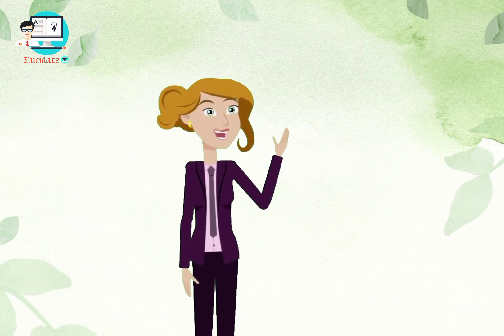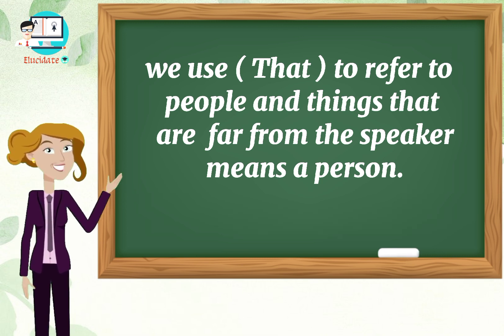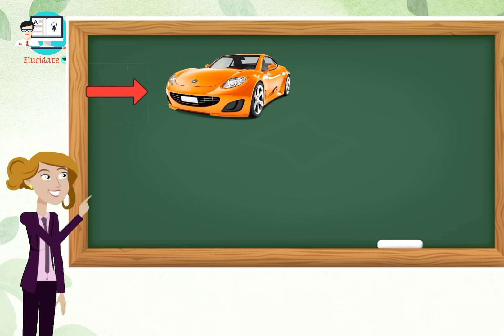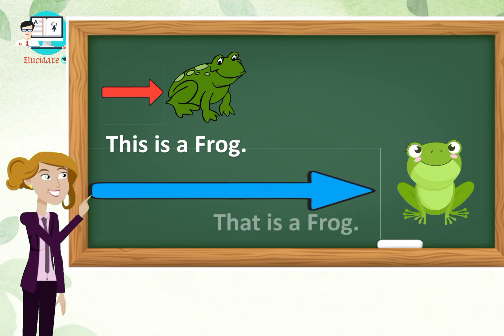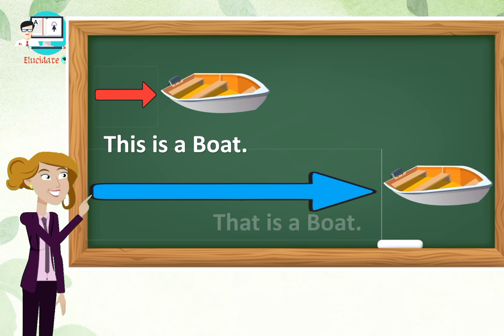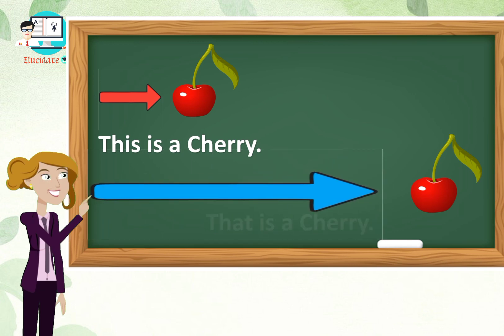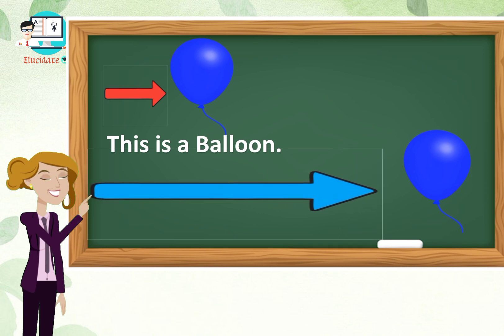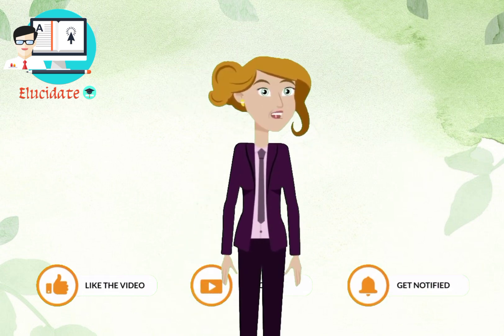This That | use of This and That | This and That for kids | Elucidate Academy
In this video kids will learn use of This and That.